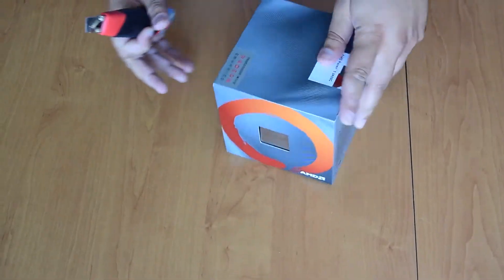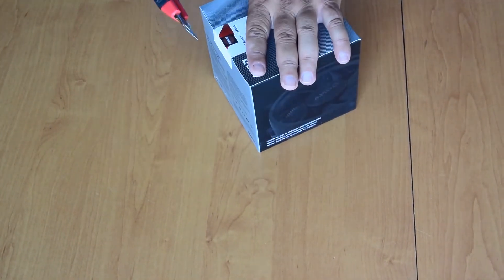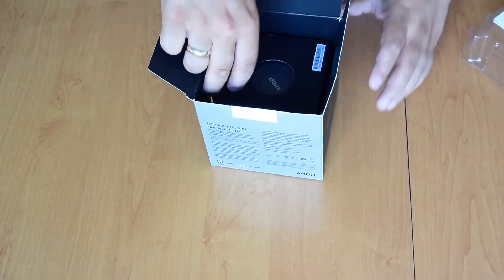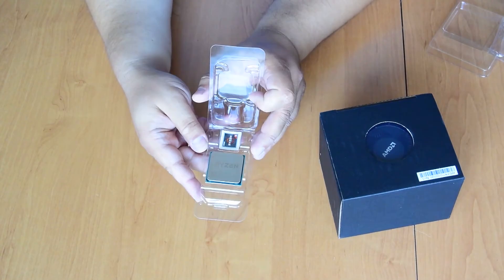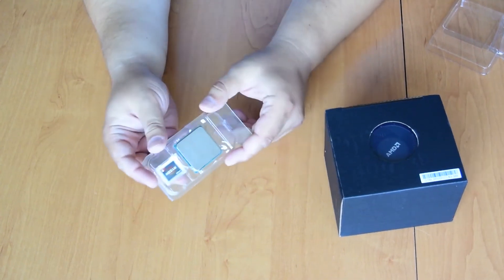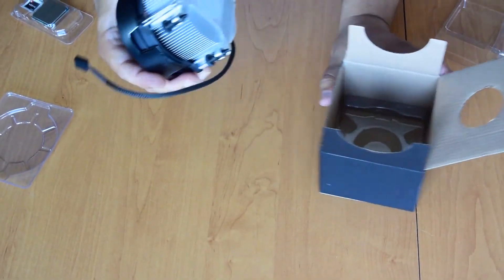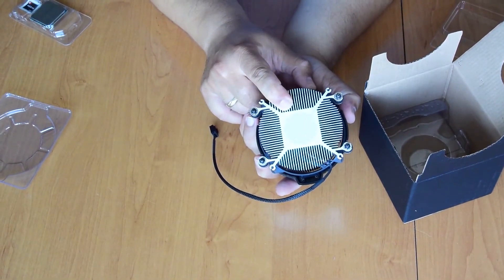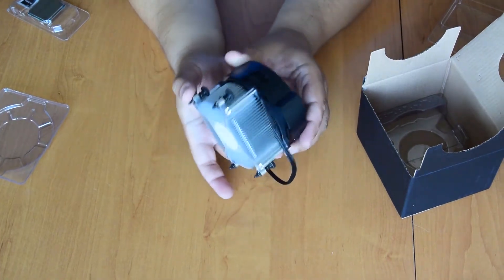Unboxing AMD Ryzen 5 3400G With Radeon RX Vega 11